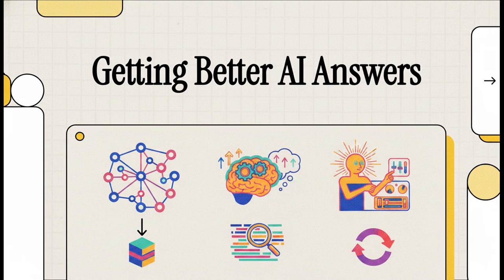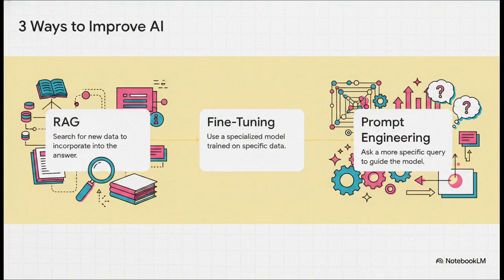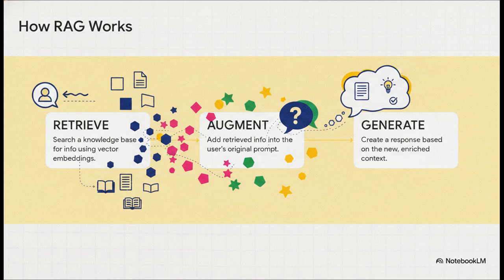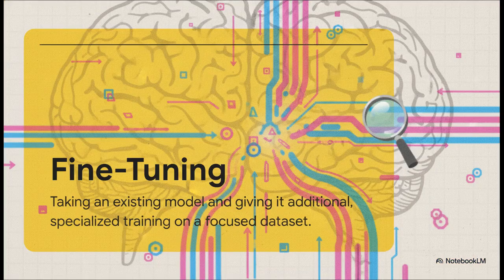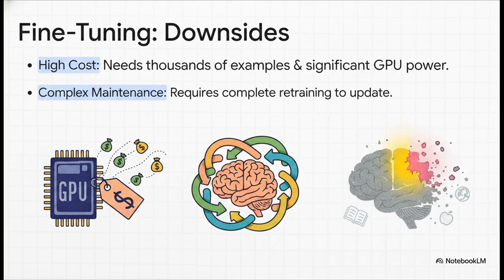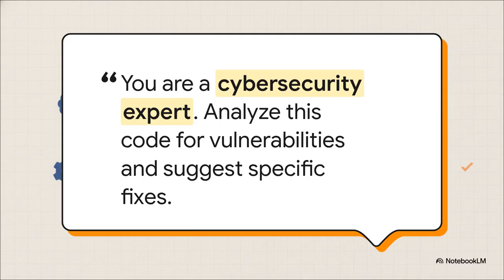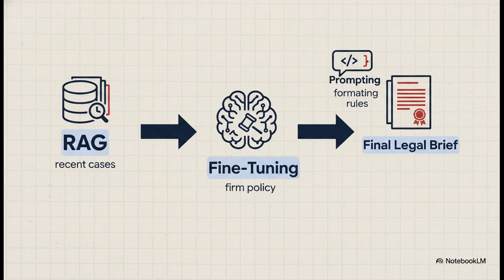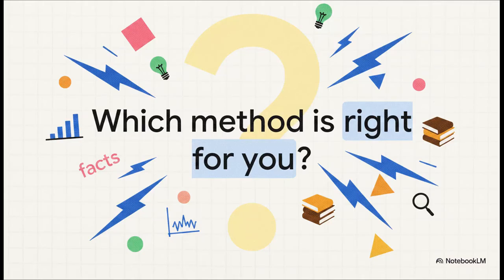How would you optimize the AI models using RAG), fine-tuning, and prompt engineering?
AI PM Interview Prep: @AIProductManagementPlaybook

To optimize an Artificial Intelligence (AI) model, you should not look at Prompt Engineering, RAG, and Fine-Tuning as rivals. Instead, think of them as a team.
The best way to optimize a model is to start simple with Prompt Engineering, add RAG when you need facts, and use Fine-Tuning when you need a specific style or tone.
An easy way to understand this is the "Student Exam" analogy:

* Prompt Engineering is giving the student clear instructions on how to write their exam answers.
* RAG is giving the student an open textbook during the exam so they can look up exact facts.
* Fine-Tuning is sending the student to a specialized, weeks-long training camp so they learn how to behave like an expert.

## 1. Step One: Prompt Engineering (The Instructions)
Prompt engineering means writing smart, clear directions so the AI knows exactly what you want. You do not change the model itself; you just change how you talk to it.

* Give it a Role: Tell the AI who it is (e.g., "You are a friendly 4th-grade science teacher").
* Provide Examples: Show the AI a few examples of perfect questions and answers (called Few-Shot Prompting).
* Set Rules: Tell it what not to do (e.g., "Keep answers under 3 sentences").
* When to use: Use this first because it is fast, free, and easy to test.

## 2. Step Two: RAG (The Open Textbook)
RAG stands for Retrieval-Augmented Generation. It connects your AI to an external database or files (like your company's private documents). When a user asks a question, a search tool grabs the correct facts and hands them to the AI to read before it answers.

* Stop Hallucinations: AI "hallucinates" (makes things up) when it does not know the answer. RAG keeps it grounded in real facts.
* Live Updates: If your data changes every day (like product prices), you just update your database. You do not have to retrain the AI.
* Show Your Sources: RAG allows the AI to say, "I found this answer on page 4 of the manual".
* When to use: Use this when the AI needs accurate, up-to-date, or private data.

## 3. Step Three: Fine-Tuning (The Deep Training)
Fine-tuning is the process of taking an existing AI and feeding it thousands of specialized examples to permanently retrain its brain.

* Learn a Special Language: It teaches the AI how to speak like a professional, such as a lawyer or a medical doctor.
* Enforce Format and Tone: It teaches the AI to strictly follow complex structures or a very specific brand voice.
* Save Space: Instead of stuffing a massive list of examples into your prompt every time, the AI simply remembers how to act.
* When to use: Use this last, as it is expensive, takes time, and requires a lot of technical data.

## Quick Comparison Cheat Sheet

| Strategy | Speed to Build | Cost | Best For... | Does it know your live data? |
| Prompt Engineering | Minutes | Very Cheap 🪙 | Quick fixes, tone tweaks, and basic formatting | No ❌ |
| RAG | Days | Medium 💵 | Accessing dynamic files, wikis, and factual lookups | Yes (via search) |
| Fine-Tuning | Weeks | Expensive 💰 | Deep specialization and formatting consistency | No (static knowledge) ❌ |